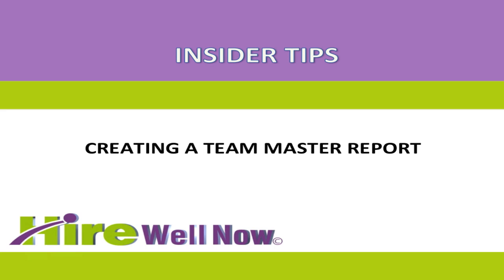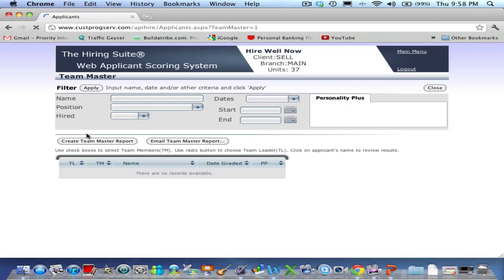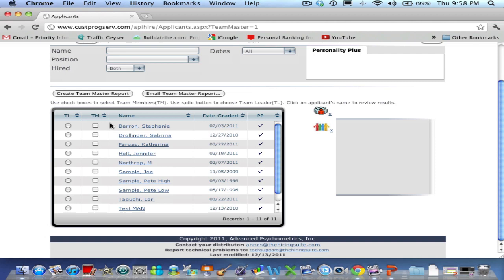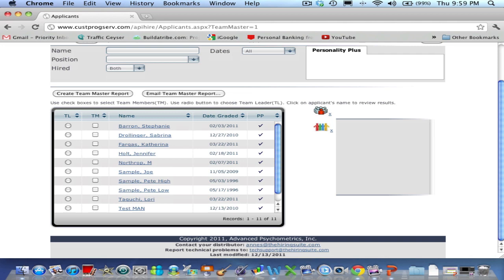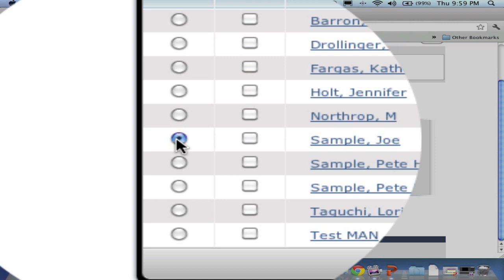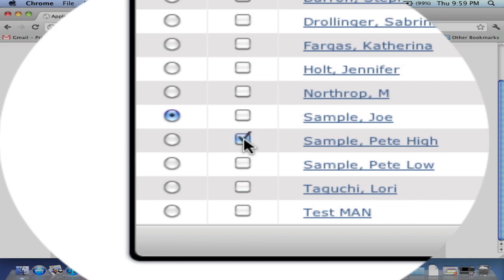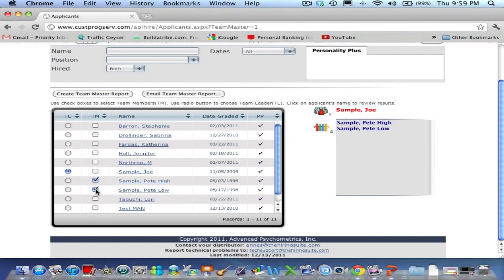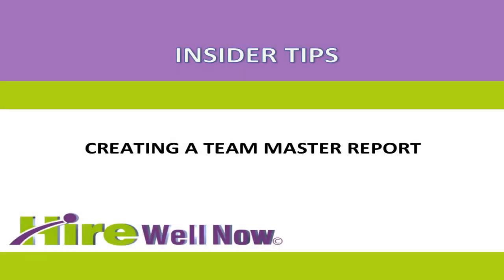HOW TO CREATE A TEAM MASTER REPORT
THIS VIDEO DEMONSTRATES HOW TO CREATE A TEAM MASTER REPORT USING THE HIRING SUITE BY HIRE WELL NOW.